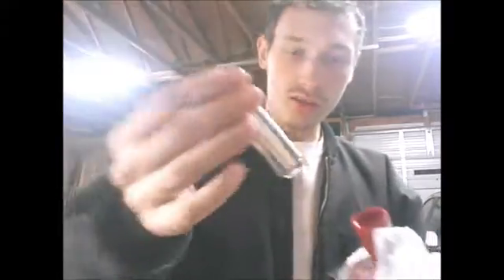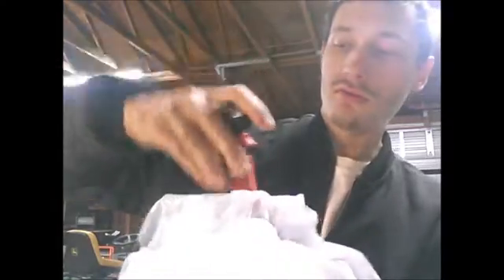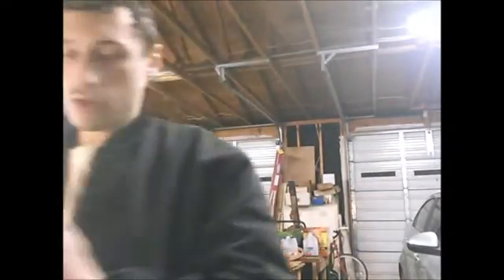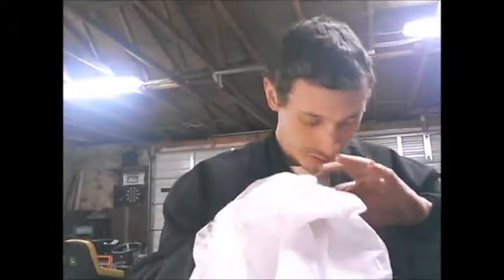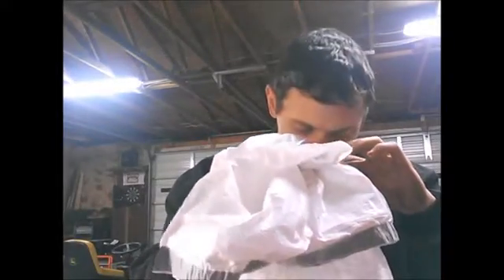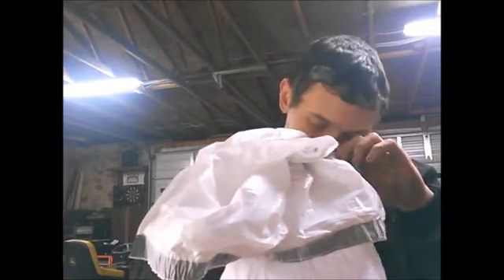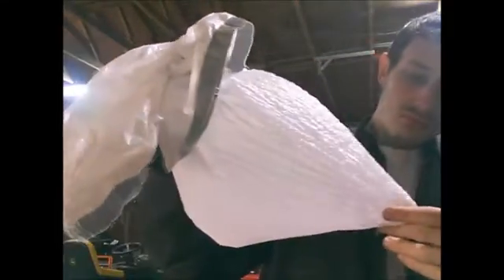16 gram Nitrous Oxide : How much is in the cartridge ?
Testing Nitrous amount and duration.

This is without a jet to control tthe flow to the engine.